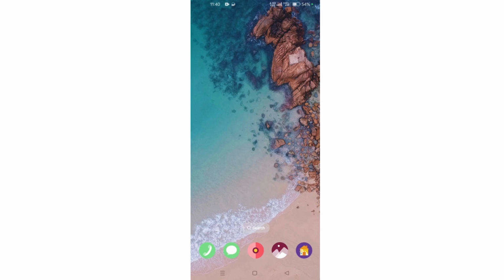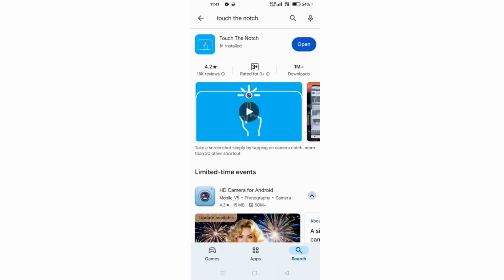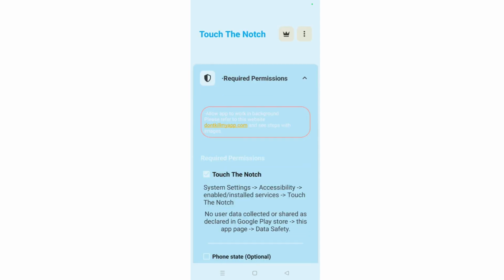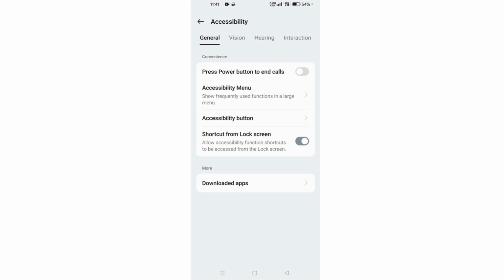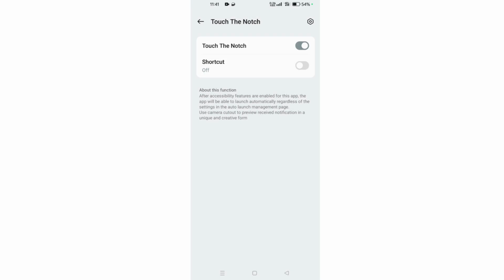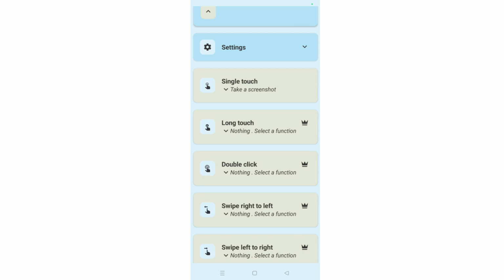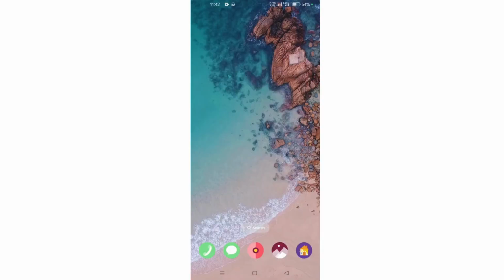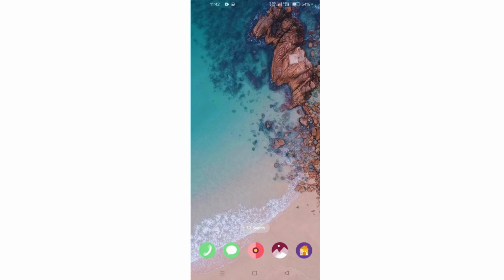Touch the Notch to Take Screenshot on Android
In this quick tutorial, learn how to take a screenshot on your phone by simply *touching the notch*! This simple trick allows you to capture your screen with just a tap, making it faster and easier than ever.

Whether you're trying to save a funny meme, share an important message, or capture your favorite moments, this method is a game-changer for those with phones that feature a notch at the top of the screen.

- How to use the notch to take a screenshot
- A step-by-step guide to activating this feature
- Tips for customizing your phone’s screenshot settings